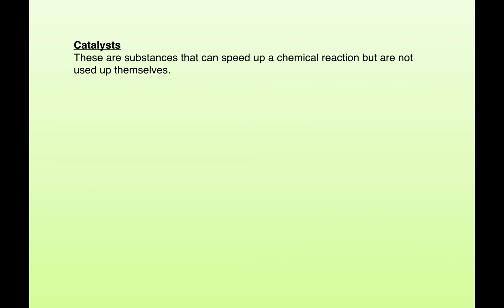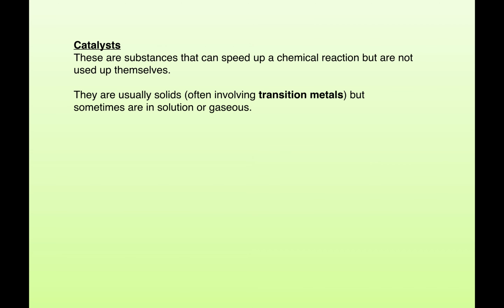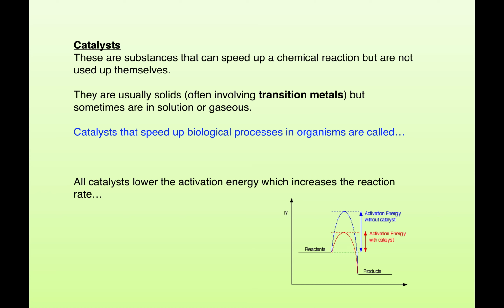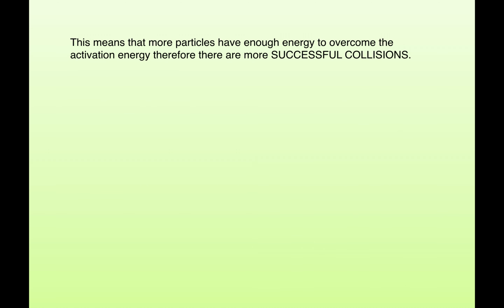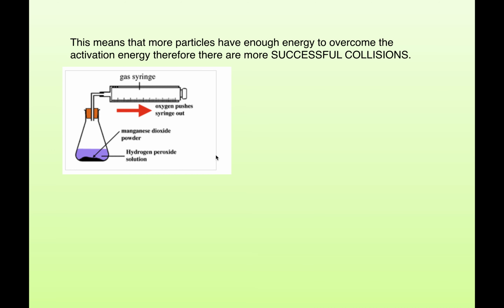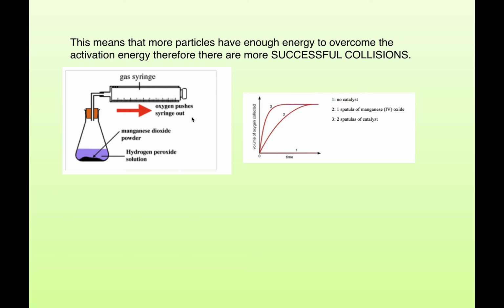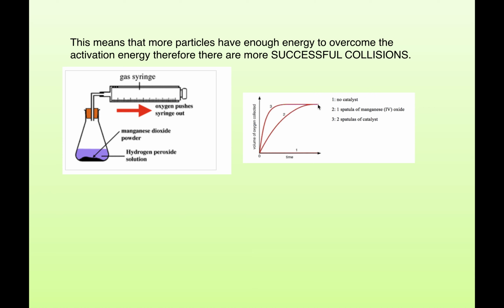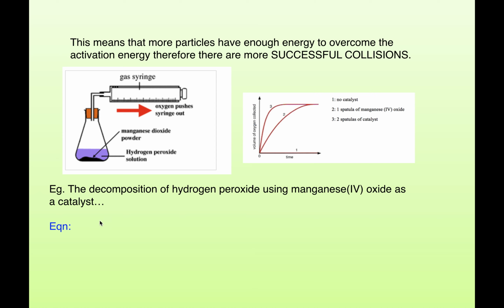10.7.2 Rates 2.3